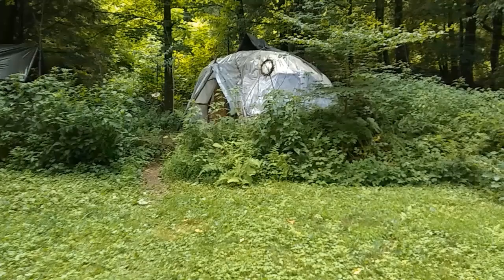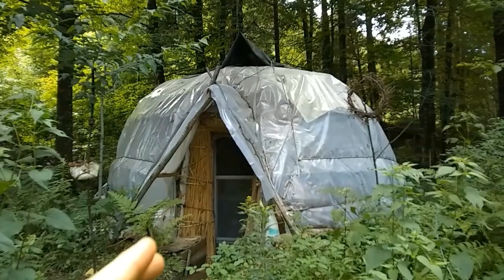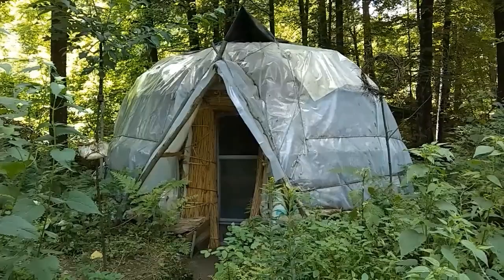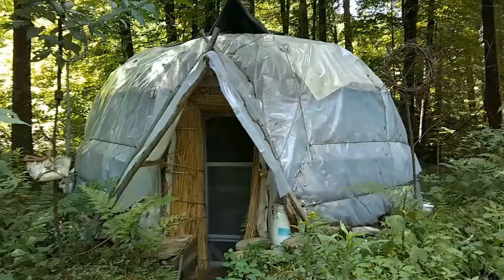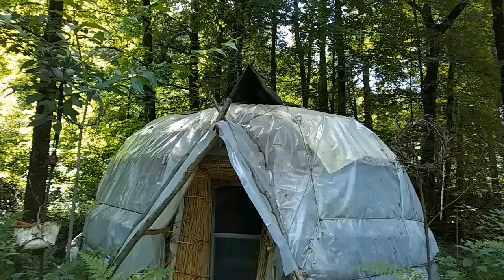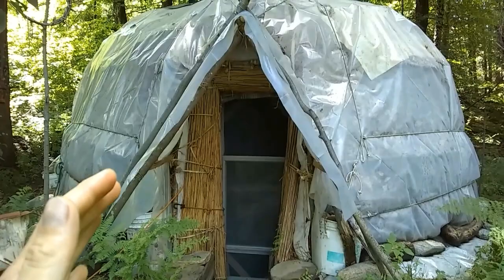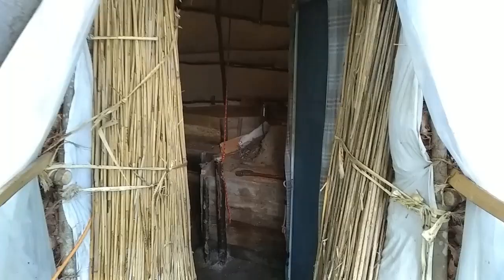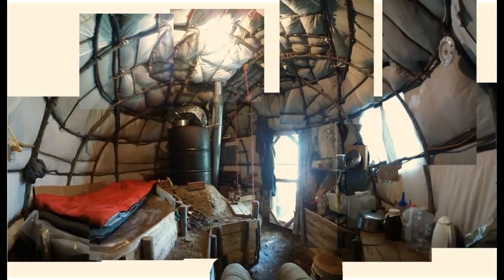Better Version: $100 Leaf Insulated Wigwam Cold Winter Shelter with Rocket Mass Heater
The best long term winter survival shelter!  Combining indigenous architecture with a few modifications and basic modern materials, and a rocket mass heater; this wigwam-influenced structure was a joy to build and live in through winter into the summer.  I researched, gathered the materials, and build this over 5 weeks and moved in 1/1/18, which was a -20°F night.  Even though the heater wasn't yet functional, the minimum inside went no lower than +35°F that night.  Days later, I finished the heater and easily stayed warm and dry the rest of the winter and spring.

This was my guide for building each frame in my nested double frame design

Not mentioned in the video:
-The colored sheets visible under the exterior clear plastic are to cushion it from puncture and abrasion by the sapling frame. I also used old carpet nearer to the top. The traditional covering of sheets of bark is rigid enough to withstand snow loads, unlike unsupported 6 mil plastic.
-This was built in a shady location close to a stream because it was the only option I had at the time.  It's a pleasant spot except for moisture.
-At 14:10: I meant to say 'barrel' when I said 'bucket'.
-After 17:00: in addition to condensation due to differing temperatures and humidity, water wicking from the ground outside through the earth is another factor.
-Before 18:00: lifting up the sides to allow more ventilation and light might be prudent during humid summers.